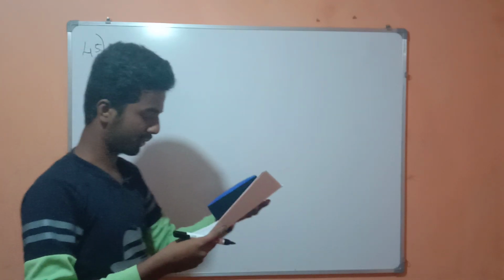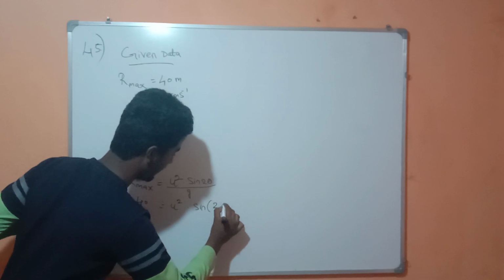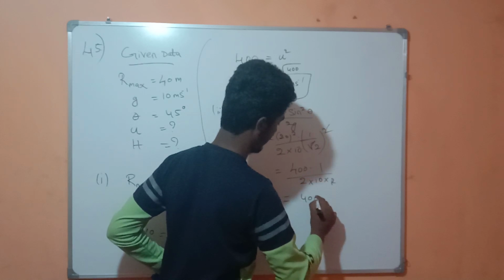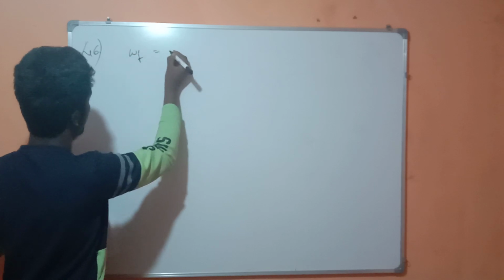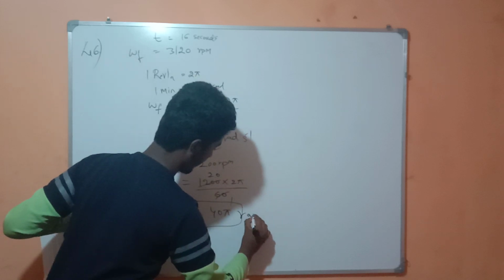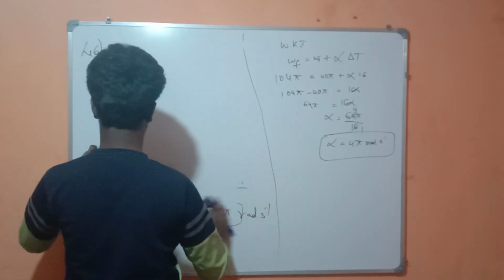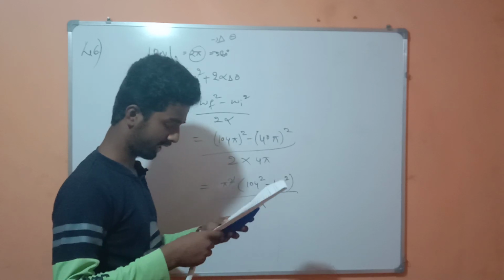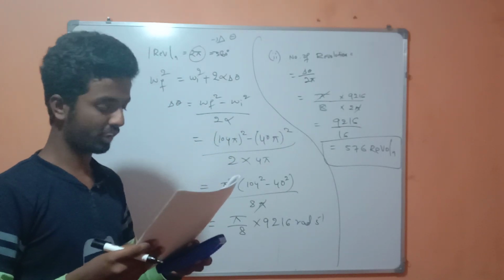1st puc physics model question paper Numerical solutions with explanation part :- 05